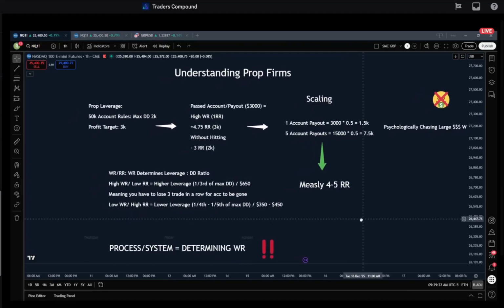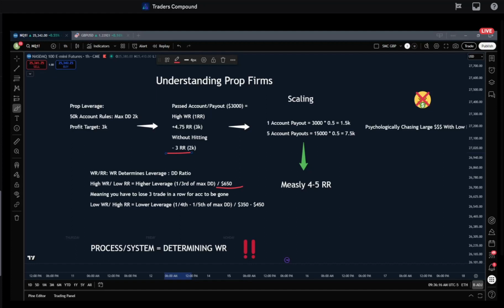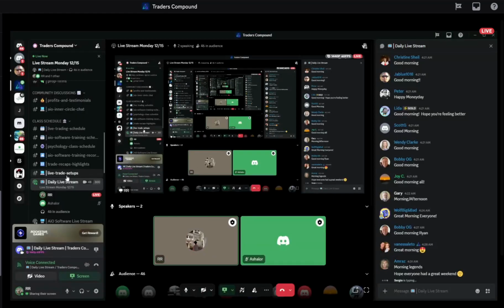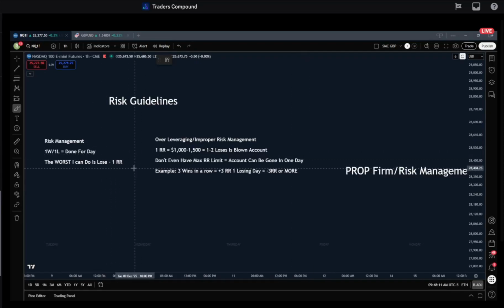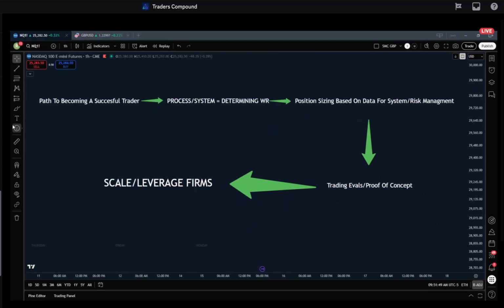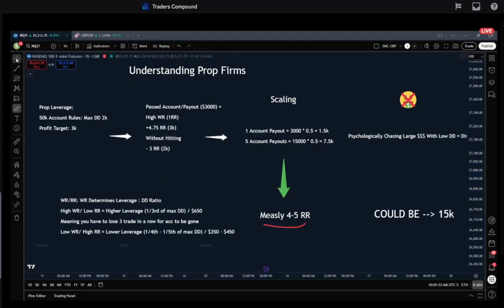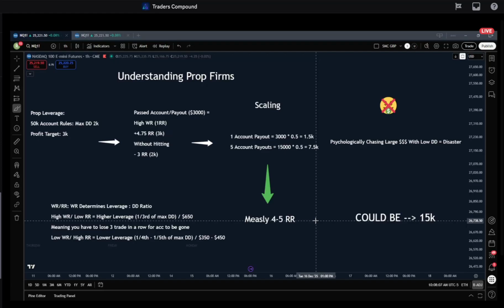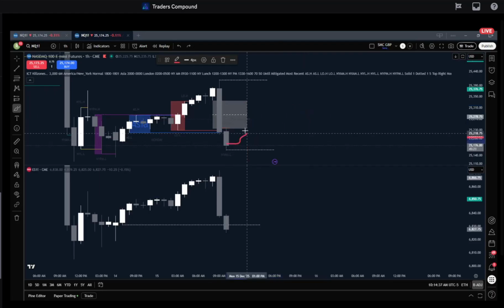Understanding Prop Firms 📺│Daily Live Stream - Traders Compound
In this LIVE trading education session, we break down everything you need to know about proprietary trading firms (prop firms) — how they work, how traders get funded, and what rules you must follow to stay profitable.
📺 Daily Live Stream | Call led by Ryan Resnick
Hosted by Traders Compound, this session is designed for beginner to intermediate traders looking to pass prop firm evaluations and trade with discipline.
🔍 What We Cover:
✔️ What prop firms are and how they operate
✔️ How prop firm funding works
✔️ Evaluation phases & challenges explained
✔️ Drawdown rules & risk management
✔️ Profit splits & payouts
✔️ Common mistakes traders make with prop firms
✔️ How to choose the right prop firm for your trading style
This live stream is part of our daily market education focused on trading psychology, risk management, and consistency.
👨‍🏫 Call led by Ryan Resnick
Ryan brings real-world trading experience and breaks down complex concepts in a clear, actionable way so traders can trade smarter — not harder.
🚀 About Traders Compound
Traders Compound is a trading education community focused on:
• Live NY-Open calls
• Risk-based trading strategies
• Prop firm preparation & funding
• Trading psychology & discipline
• 1-on-1 VIP mentorship opportunities
📌 Join the community & learn how to trade with structure and confidence.